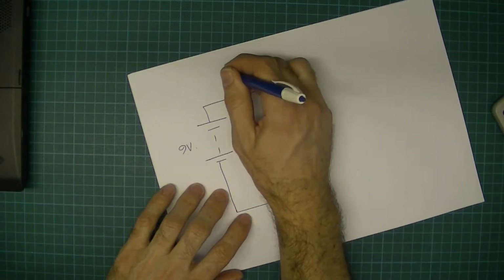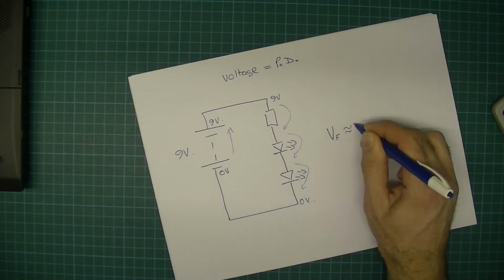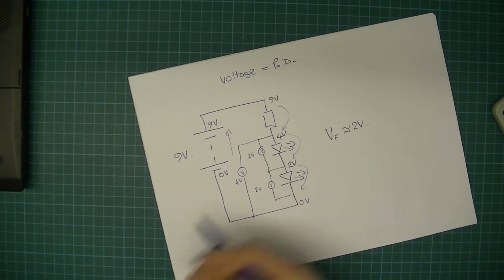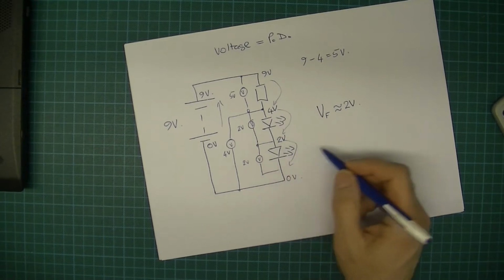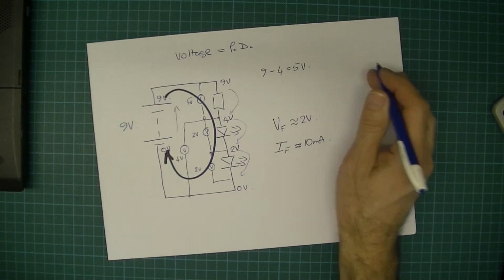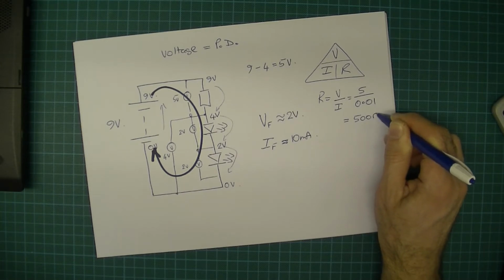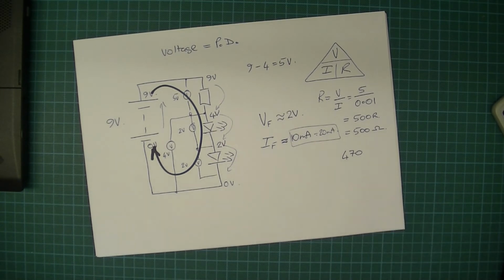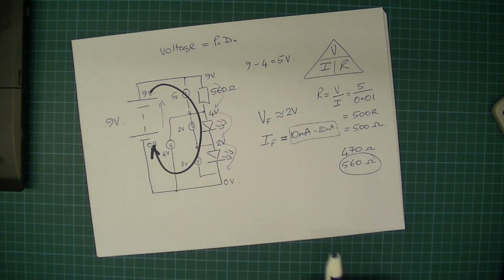Calculate resistor value for 2 LEDs in series